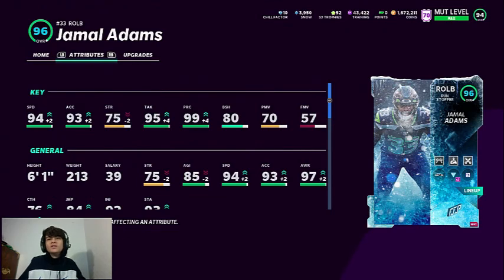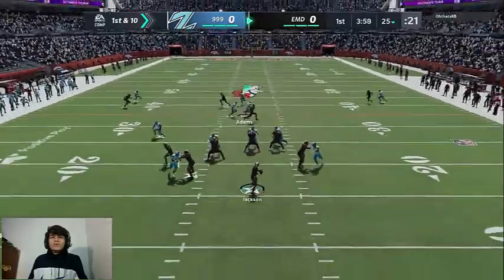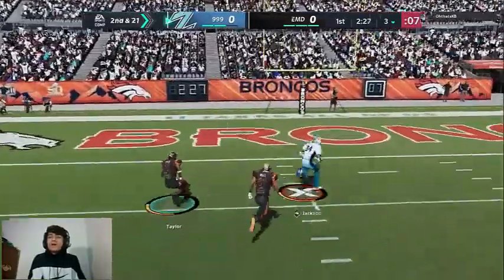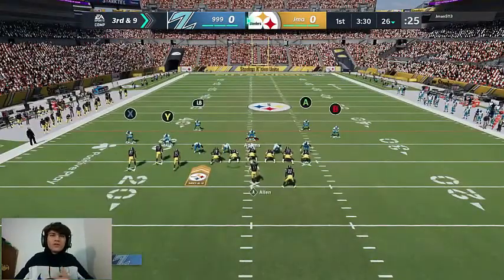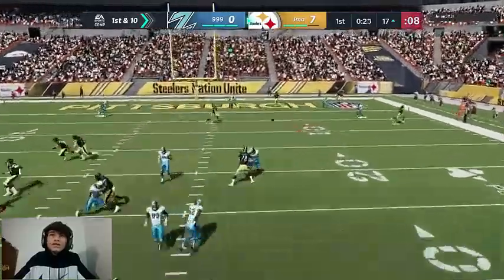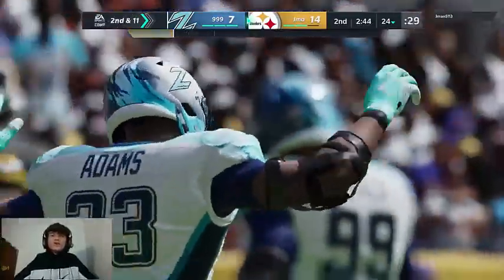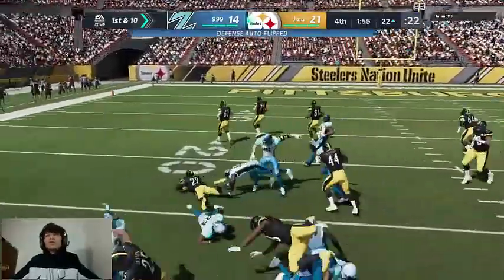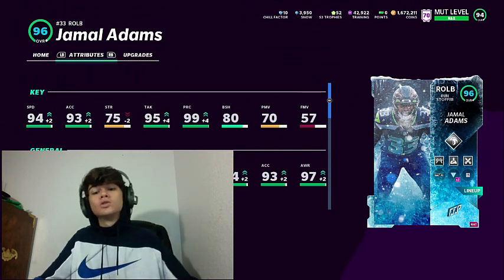JAMAL ADAMS (ROLB) IS THE MOST VERSATILE PLAYER IN MUT!! MADDEN 21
In this video Jamal Adams card is an OOP demon his card is a ROLB but he plays nothing like the past LB we have seen throughout the year.